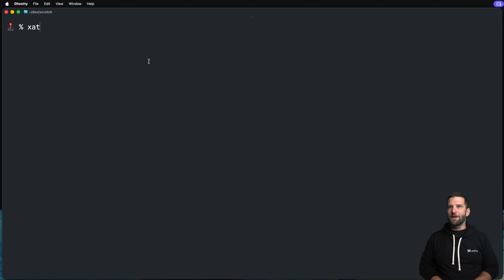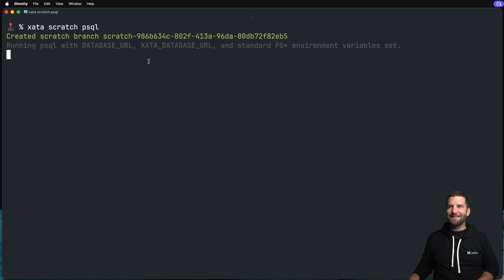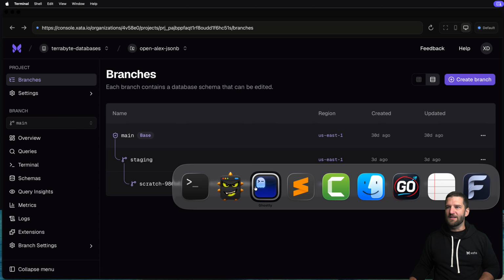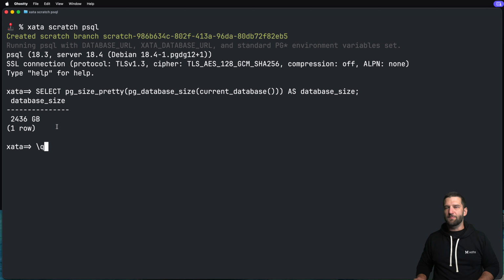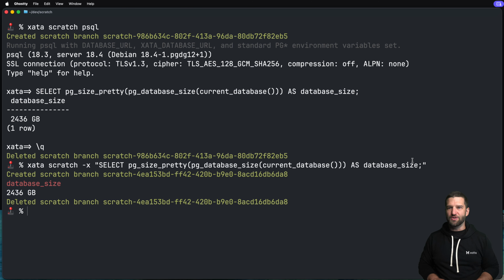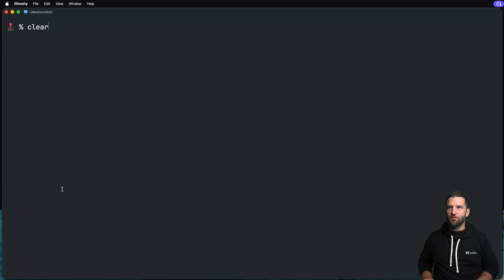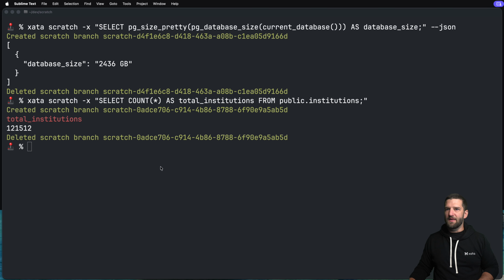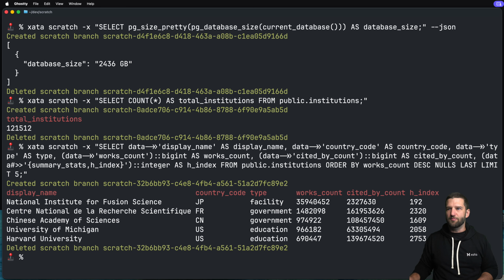xata scratch: a disposable Postgres branch from your terminal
xata scratch gives you a disposable copy of your database from the terminal. One command forks a branch, drops you into psql or runs your query, and deletes the branch when you're done.

In the demo it's a nearly 2 TB database, ready in about a second.

XATA
Xata is a managed Postgres platform built for agent scale. Copy-on-write branching gives every agent, CI run, and tenant session its own Postgres database with real data - starting in under a second, scaling to zero when idle.

Connect your existing Postgres on RDS, Aurora, Cloud SQL, or Azure without migrating. Or host on Xata. 100% vanilla Postgres, API-first, Apache 2.0 open source.

Stop letting old database snapshots clutter your workflow by using Xata scratch to automate Postgres branching. This method ensures your AI agents always have access to production-like data without the storage bloat.

Building software with autonomous agents requires consistent data, but standard database cloning often leaves you with stale branches that persist indefinitely. This video explains how to implement xata scratch, a specific tool designed to handle ephemeral environments. By incorporating temporary database branches, you maintain the fidelity of your production environment while automatically cleaning up after your processes finish.

Engineers who struggle with manual environment cleanup will find this approach minimizes maintenance overhead. We focus on the practical implementation steps, showing exactly how to configure your system so that temporary data is discarded immediately after use. This keeps your development lifecycle lean and prevents the accumulation of unused storage.